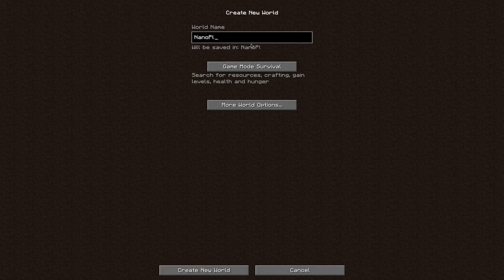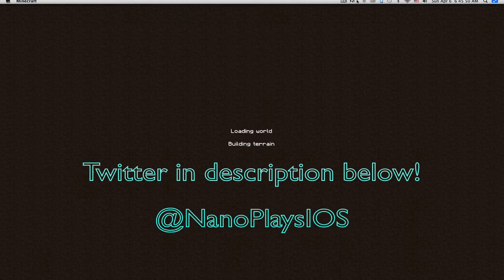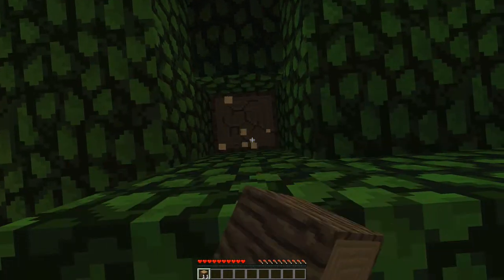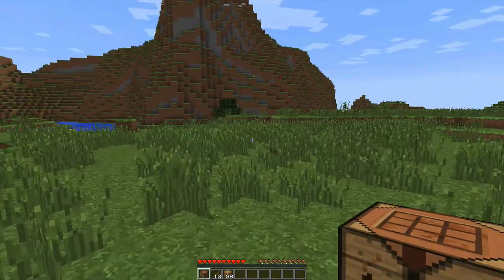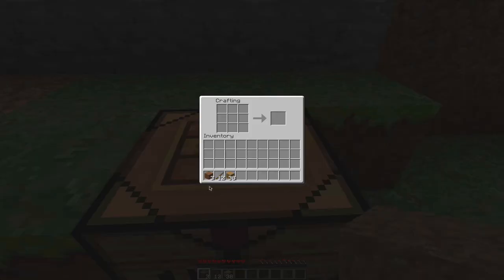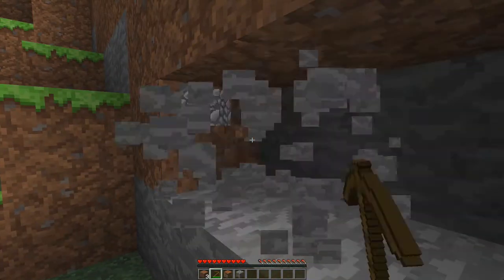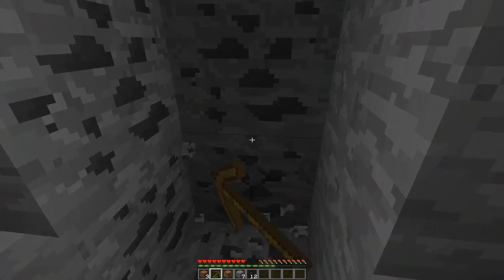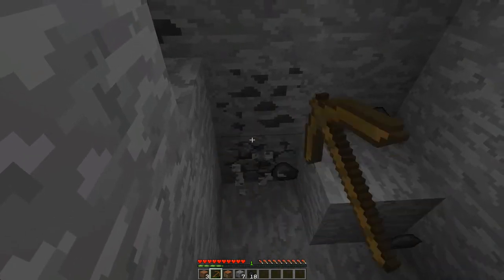Minecraft Survival Series- Stone and Wood